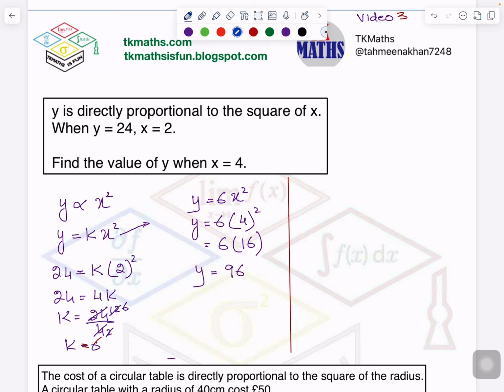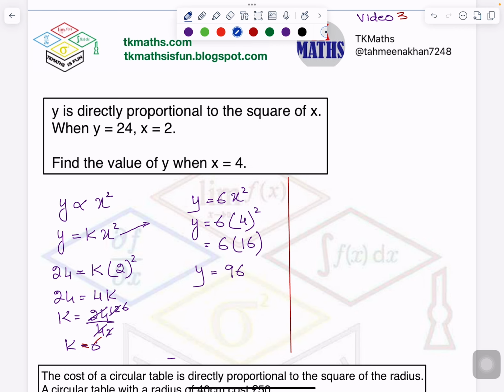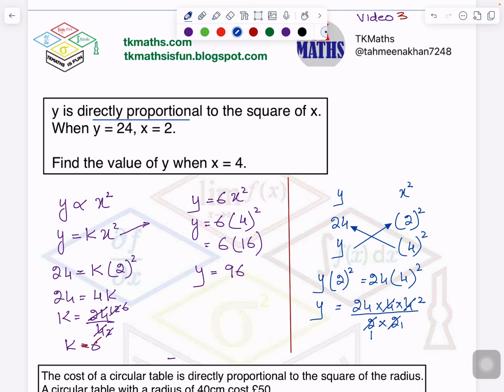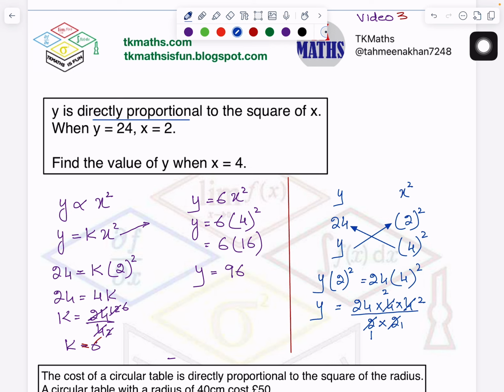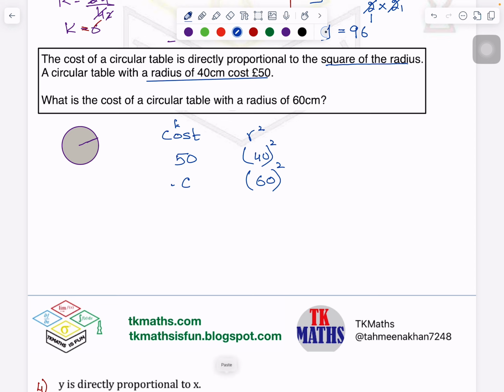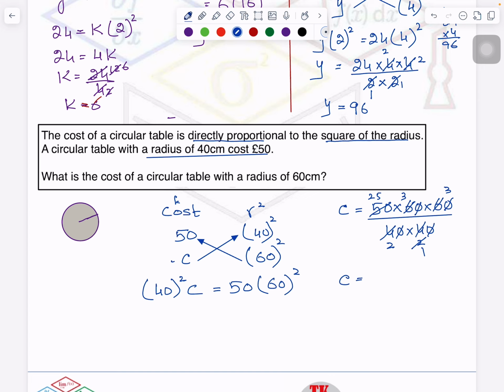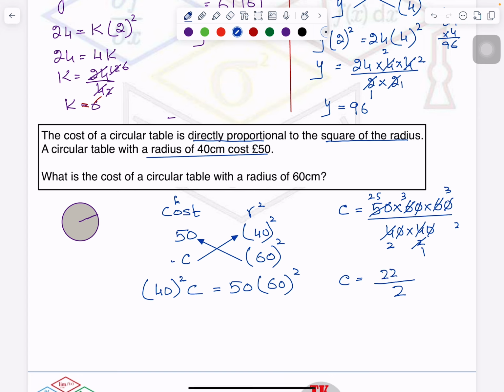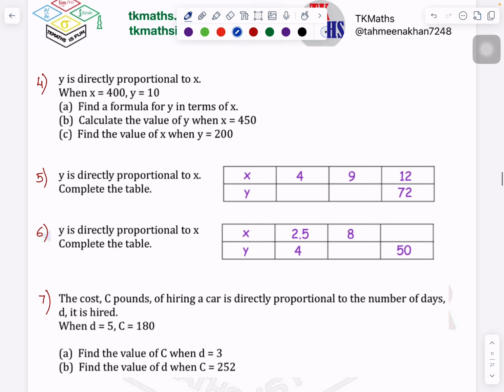TKMaths7248 Secondary/ KS3 Math Direct proportion video 3